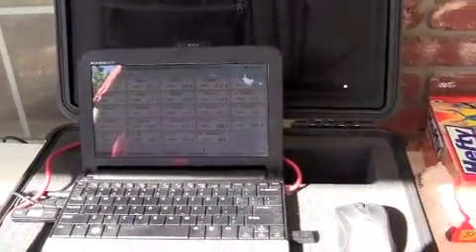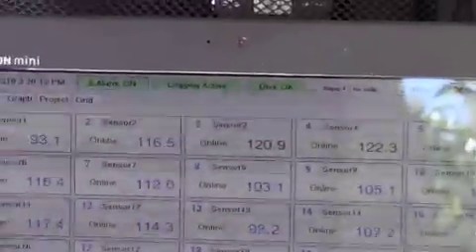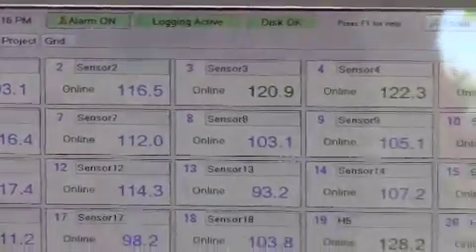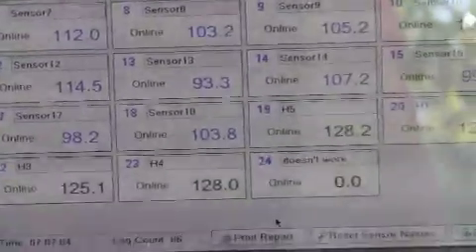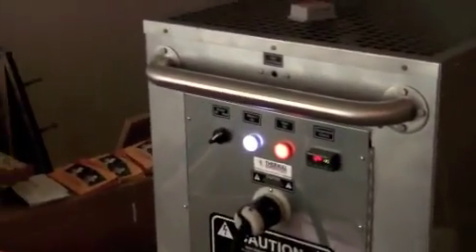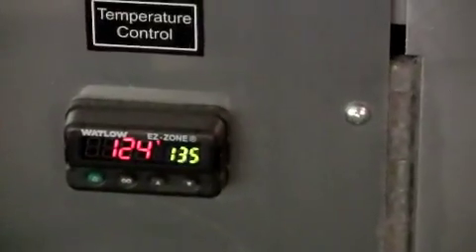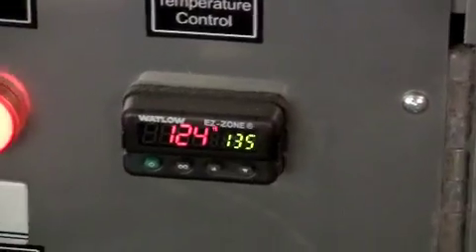World Pest Heat Treatment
This is an example of a Temp Air Heat Treatment.